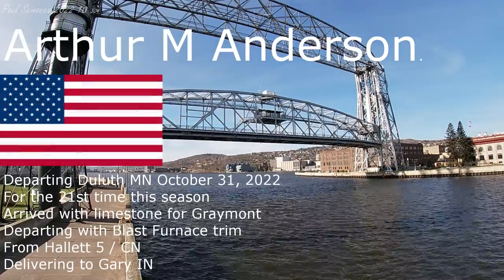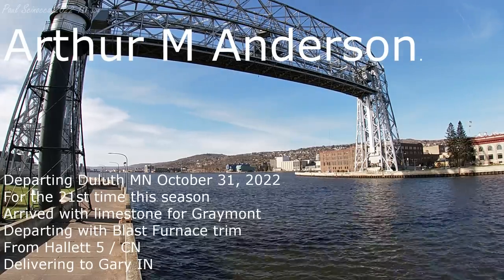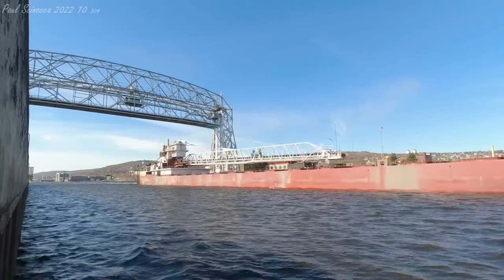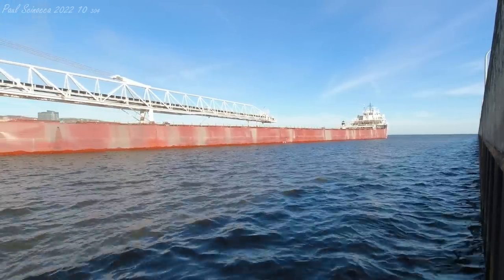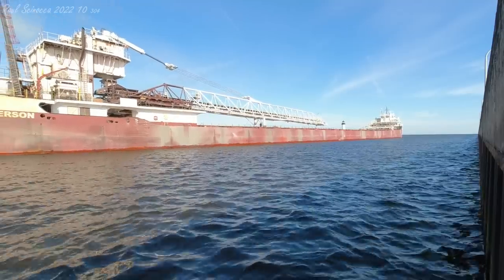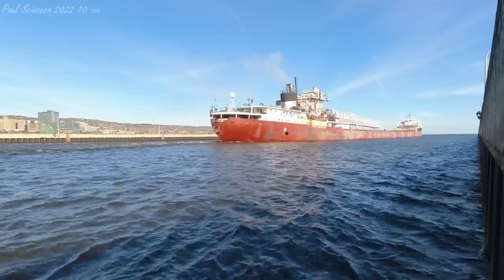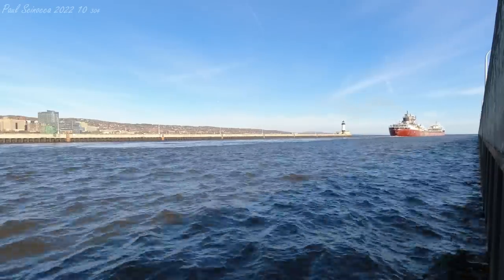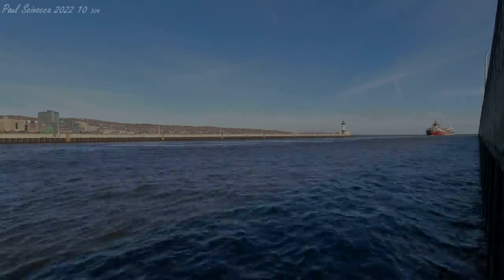In Memory of Gordon Lightfoot. The Song about the event that made the Arthur M Anderson Famous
Rip Gordon.

About this visit: One that I did not post from Last Season.

They arrived the Duluth Entry 10/28/2022 22:14:00 with a cargo of limestone for the Graymont dock in Superior & the Hallett 5 dock in Duluth.
They arrived at Graymont 10/28/2022 23:11:00, stayed there for 7.4 hours, departing 10/29/2022 6:33:00. Arrived at Hallett 5 10/29/2022 11:07:00, loading Blast Furnace Trim, after loading headed over to the CN dock to take a delay before departing. They departed Duluth 10/29/2022 6:33:00 heading to Gary IN.

Gordon Lightfoot Lyrics
"The Wreck Of The Edmund Fitzgerald"

The legend lives on from the Chippewa on down
Of the big lake they call Gitche Gumee
The lake, it is said, never gives up her dead
When the skies of November turn gloomy
With a load of iron ore twenty-six thousand tons more
Than the Edmund Fitzgerald weighed empty
[Former version:] That good ship and true was a bone to be chewed
[Latter version:] That good ship and crew was a bone to be chewed
When the gales of November came early

The ship was the pride of the American side
Coming back from some mill in Wisconsin
As the big freighters go, it was bigger than most
With a crew and good captain well seasoned
Concluding some terms with a couple of steel firms
When they left fully loaded for Cleveland
Then later that night when the ship's bell rang
Could it be the north wind they'd been feelin'?

The wind in the wires made a tattle-tale sound
When the wave broke over the railing
And every man knew, as the captain did too
'Twas the witch of November come stealin'
The dawn came late and the breakfast had to wait
When the gales of November came slashin'
When afternoon came it was freezing rain
In the face of a hurricane west wind

When suppertime came, the old cook came on deck
Saying, "Fellas, it's too rough to feed ya."
[Former version:] At seven PM a main hatchway caved in
[Latter version:] At seven PM it grew dark, it was then
He said, "Fellas, it's been good to know ya."
The captain wired in he had water comin' in
And the good ship and crew was in peril
And later that night when his lights went out of sight
Came the wreck of the Edmund Fitzgerald

Does anyone know where the love of God goes
When the waves turn the minutes to hours?
The searchers all say they'd have made Whitefish Bay
If they'd put fifteen more miles behind her
They might have split up or they might have capsized
They may have broke deep and took water
And all that remains is the faces and the names
Of the wives and the sons and the daughters

Lake Huron rolls, Superior sings
In the rooms of her ice-water mansion
Old Michigan steams like a young man's dreams
The islands and bays are for sportsmen
And farther below, Lake Ontario
Takes in what Lake Erie can send her
And the iron boats go as the mariners all know
With the gales of November remembered

[Former version:] In a musty old hall in Detroit they prayed
[Latter version:] In a rustic old hall in Detroit they prayed
In the Maritime Sailors' Cathedral
The church bell chimed 'til it rang twenty-nine times
For each man on the Edmund Fitzgerald
Superior, they said, never gives up her dead
When the gales of November come early